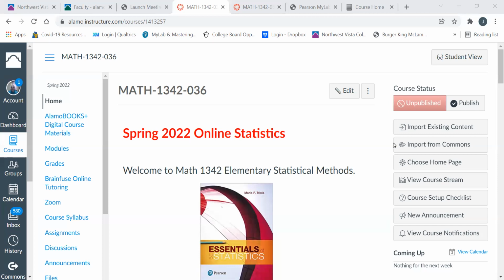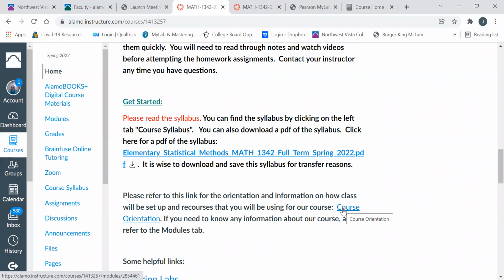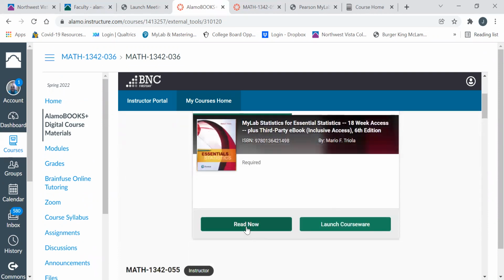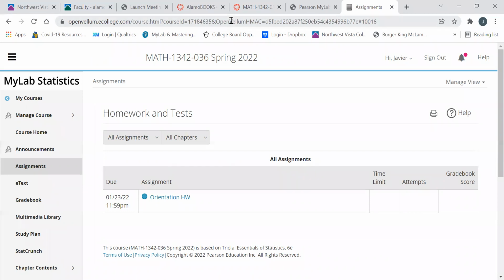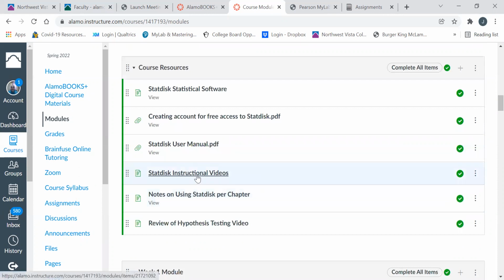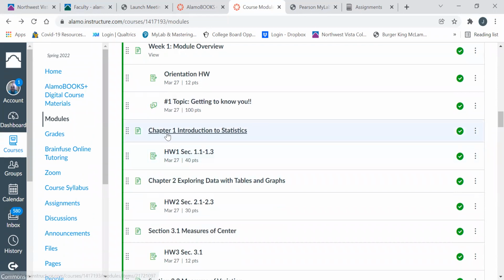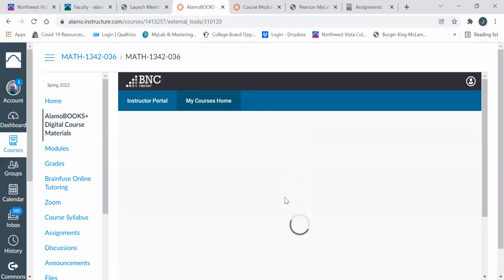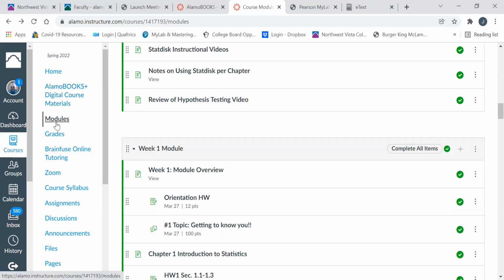Math 1342 Online Course Orientation 2022